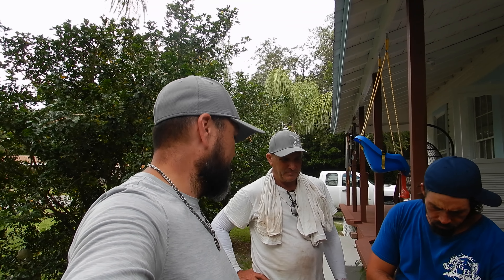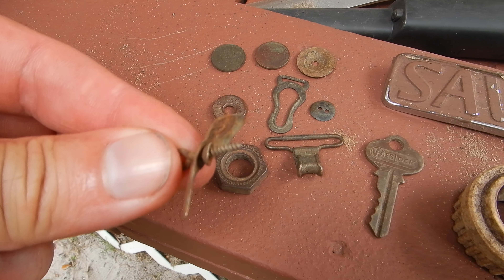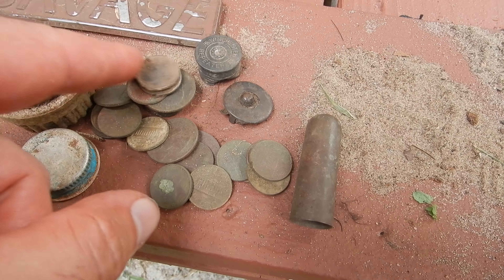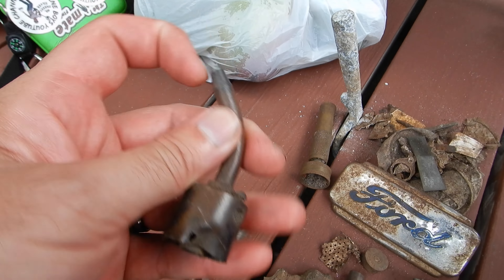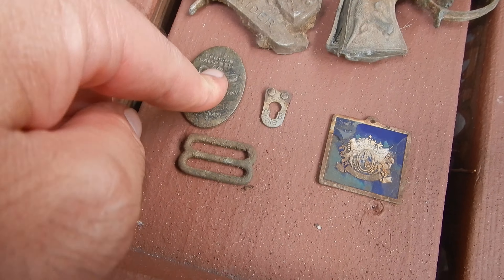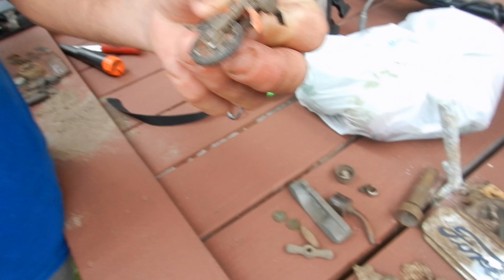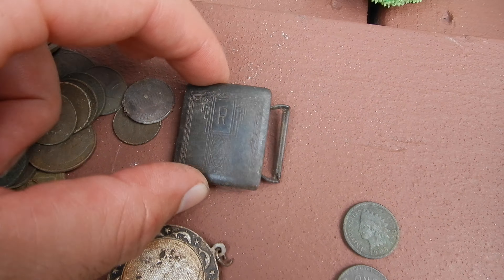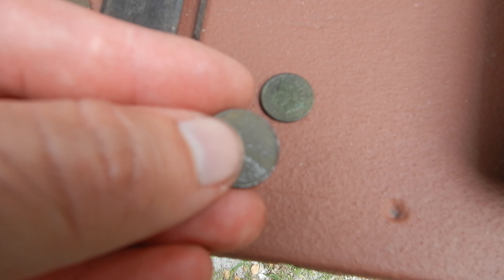Metal Detecting A 1891 Post Master House for OLD Coins. GROENE BOYS 84, Metal Detecting Florida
Here we go again Searching for OLD Coins in Florida! We land two great permissions in a OLD town that we have been Metal Detecting for quite a while now. One is a huge empty city block were three old homes once stood that has been recently torn down and the other is a 1891 home that was once the Post Masters home back in the day! There has got to be some goodie buried in these two properties and we are going to find out! Check it out and if you like what you have watched in this video or any of our other videos Hit that Like button, Share and don't forget to Subscribe and slam that Bell so that you don't miss out on any future Videos or Giveaways! Take care.

We have a Facebook Group!! Join the group and share your finds with us! It is a group for all treasure hunters. It does not matter if you Metal Detect, Bottle hunt, Magnet Fish or Artifact Hunt. This is the group to post it all. Hope to see you there.

---Metal Detecting Florida for amazing pieces of lost History!!
---Searching For OLD Coins in Florida!!
---Florida Metal Detecting